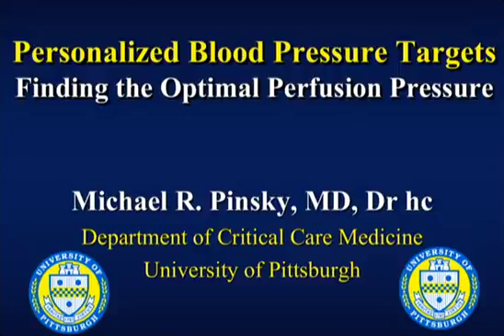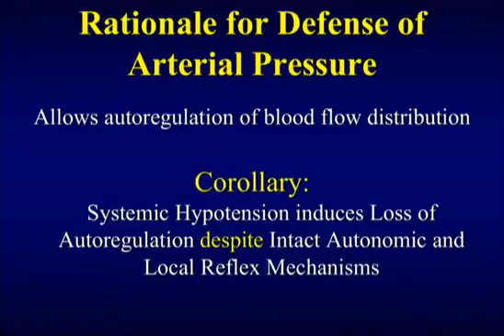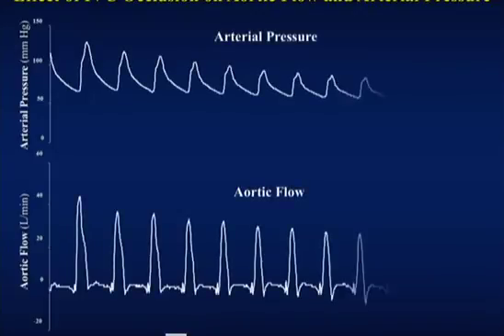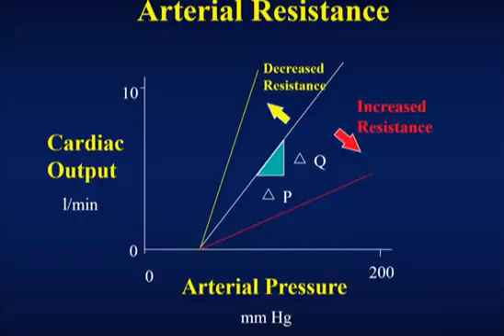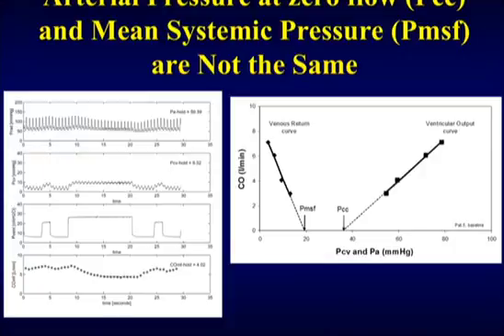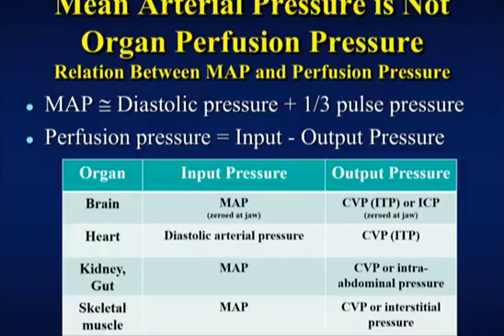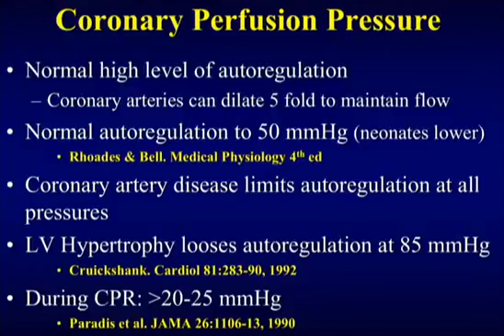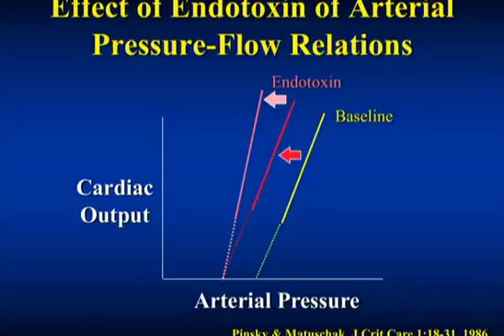Targeting perfusion pressure during resuscitation - Professor Michael Pinsky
The 7th Anaesthesia
& Critical Care Medicine Conference
8 -10 December 2016